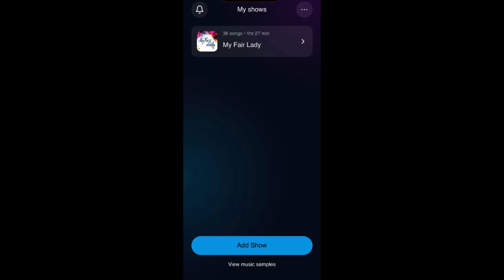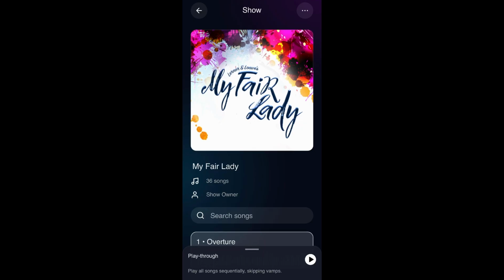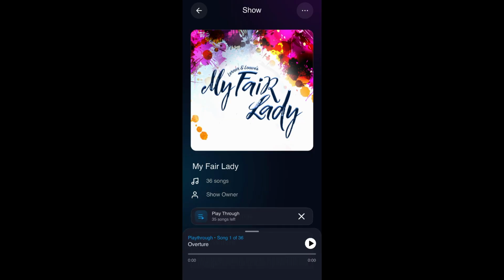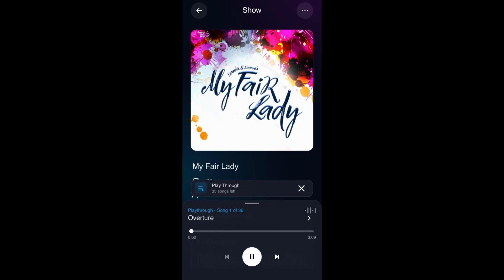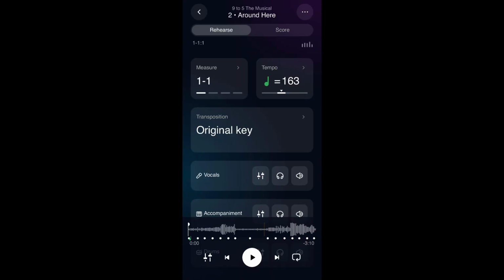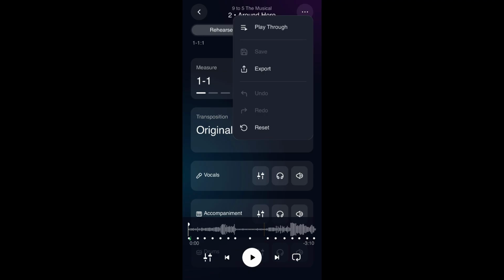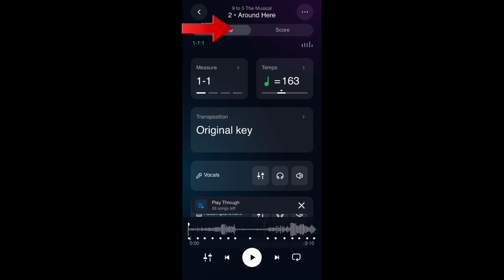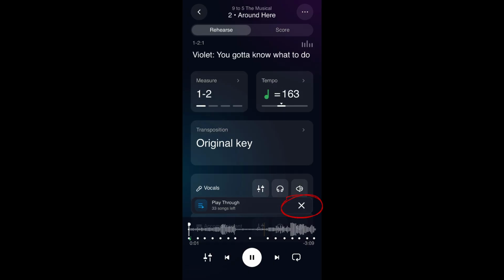Play-Through Mode | RehearScore Tutorials